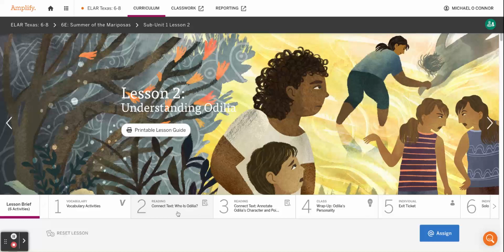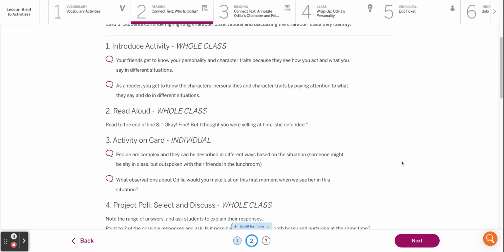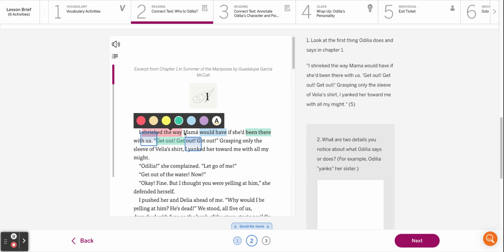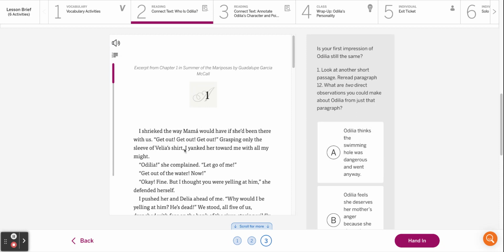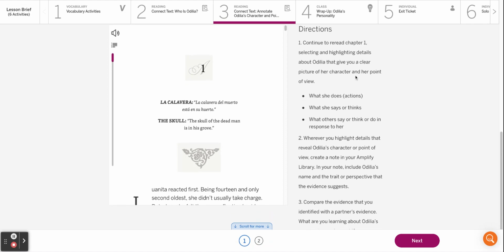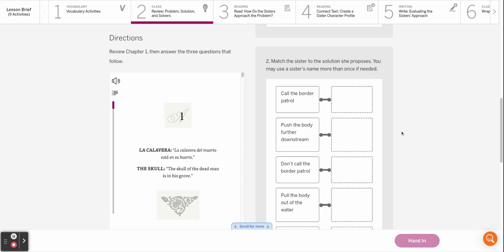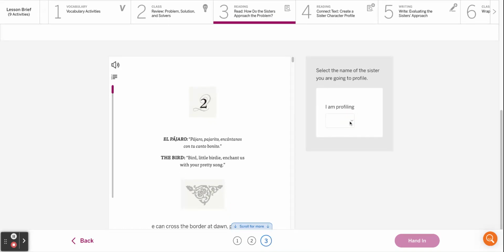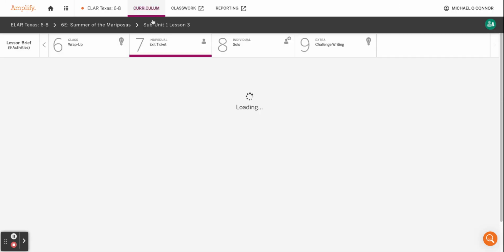Amplify 1.2 & 1.3